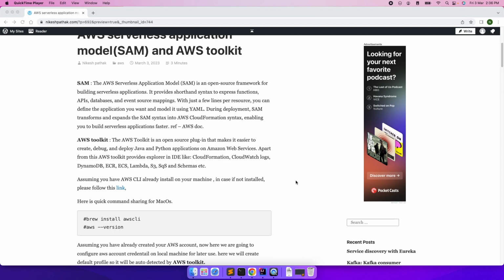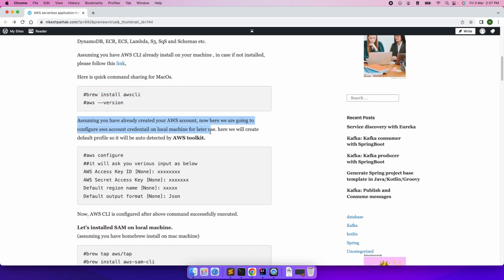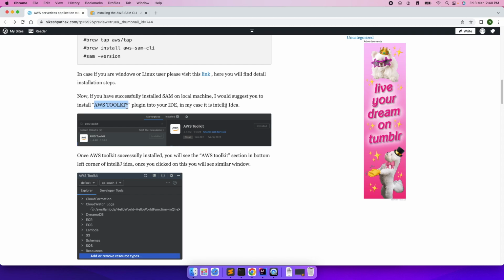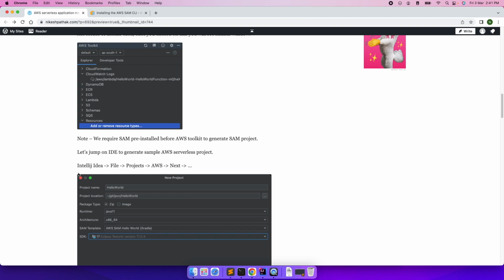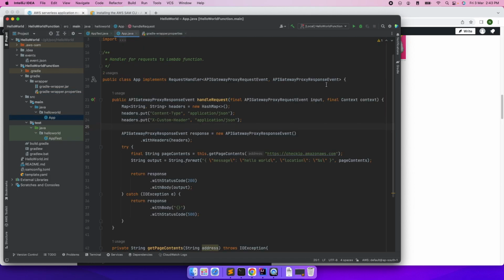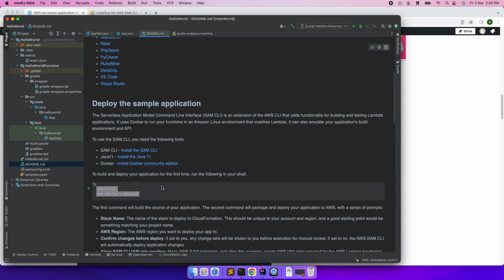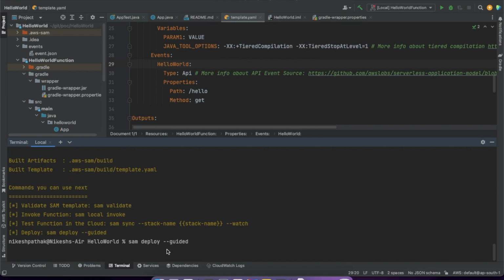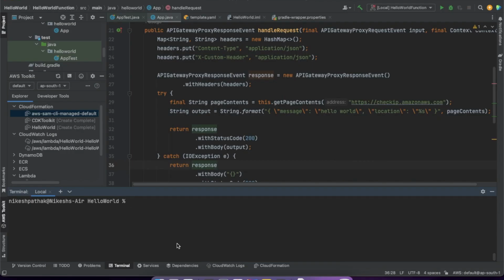AWS serverless application model(SAM) and AWS toolkit